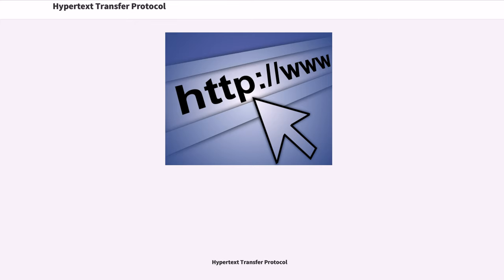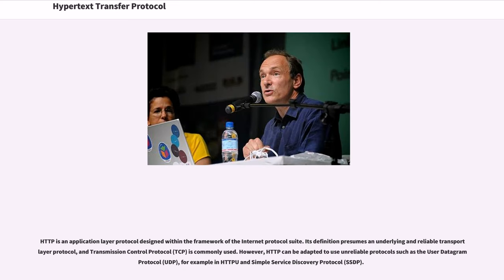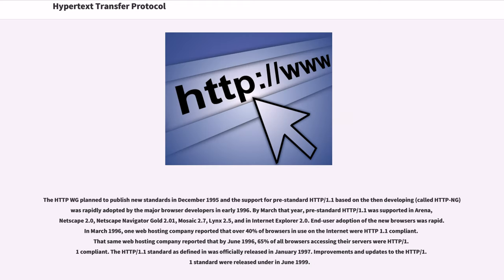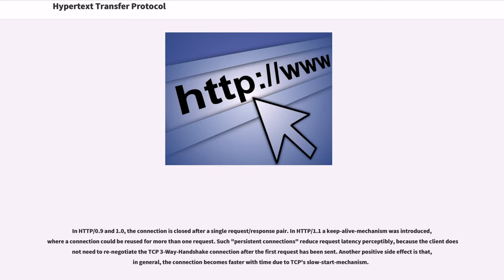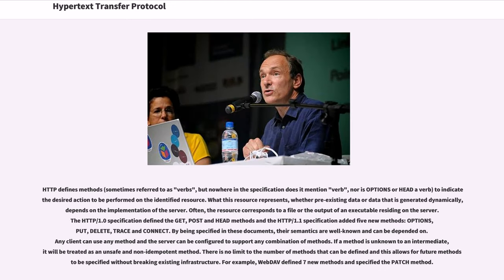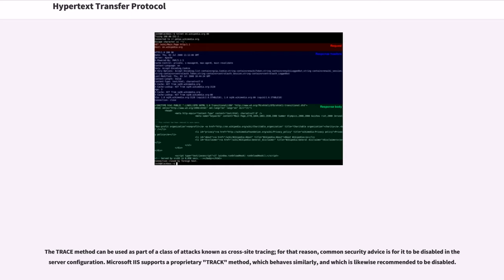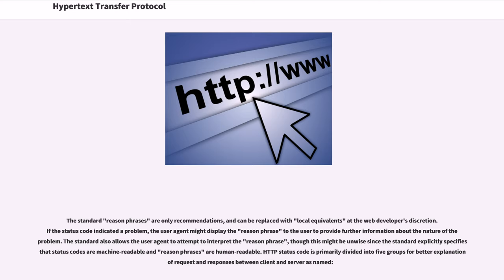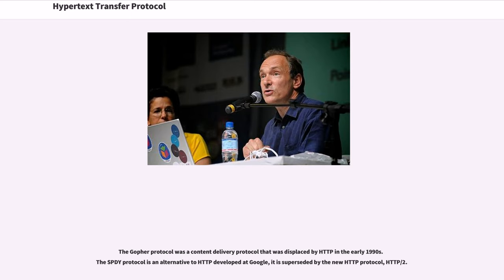Hypertext Transfer Protocol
The Hypertext Transfer Protocol (HTTP) is an application protocol for distributed, collaborative, hypermedia information systems. HTTP is the foundation of data communication for the World Wide Web, where hypertext documents include hyperlinks to other resources that the user can easily access, for example by a mouse click or by tapping the screen. HTTP was developed to facilitate hypertext and the World Wide Web.

Development of HTTP was initiated by Tim Berners-Lee at CERN in 1989. Development of HTTP standards was coordinated by the Internet Engineering Task Force (IETF) and the World Wide Web Consortium (W3C), culminating in the publication of a series of Requests for Comments (RFCs). The first definition of HTTP/1.1, the version of HTTP in common use, occurred in in 1997, although this was made obsolete by in 1999 and then again by the family of RFCs in 2014.

A later version, the successor HTTP/2, was standardized in 2015 (and HTTP/3 is its proposed successor (Internet Draft), that builds on HTTP/2), and is now supported by major web servers and browsers over TLS using ALPN extension where TLS 1.2 or newer is required.

HTTP functions as a request–response protocol in the client–server computing model. A web browser, for example, may be the "client" and an application running on a computer hosting a website may be the "server". The client submits an HTTP "request" message to the server. The server, which provides "resources" such as HTML files and other content, or performs other functions on behalf of the client, returns a "response" message to the client. The response contains completion status information about the request and may also contain ...